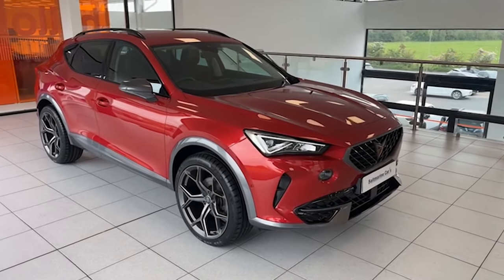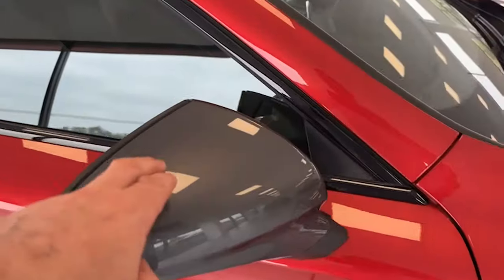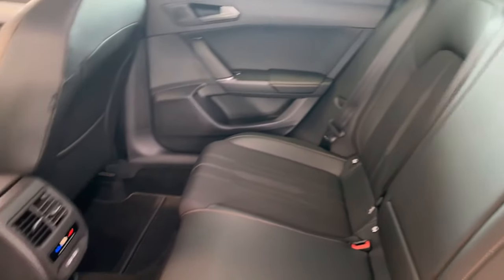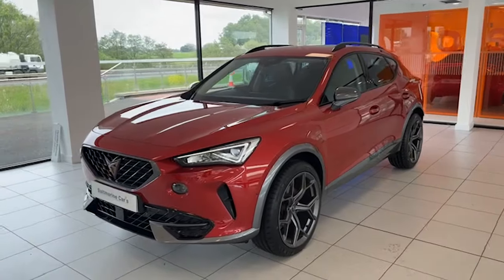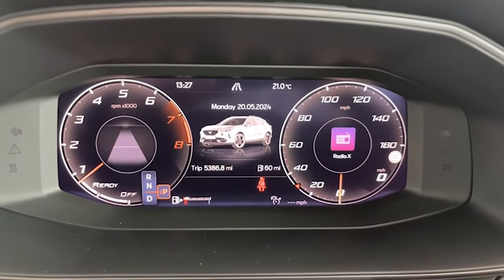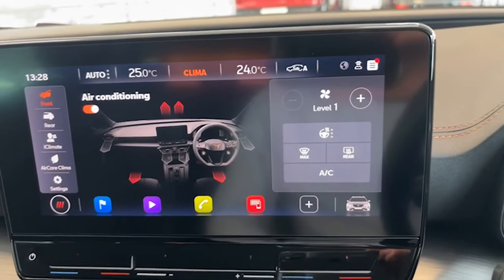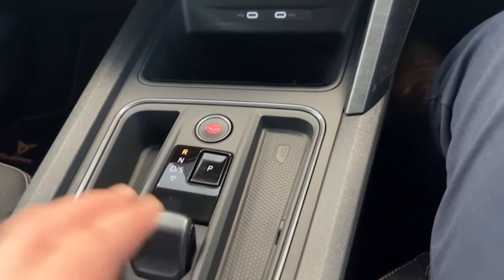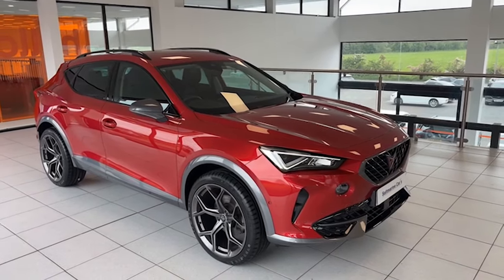2022 CUPRA FORMENTOR V1 1.5 TSI 150 PS AUTOMATIC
2022 CUPRA FORMENTOR V1 1.5 TSI 150 PS AUTOMATIC

Stunning July 2022 CUPRA FORMENTOR V1 1.5 TSI 150 PS AUTOMATIC finished in Desire red metallic with just 25,367 miles.

Features include new 20" graphite alloy wheels, LED running lights, LED headlights, LED rear lights, front fog lights, power folding heated door mirrors, privacy glass, black roof rails and window surrounds, park distance control, park assist, half leather sports seats with orange stitching, leather front and rear centre arm rests, dual climate control, cruise control, digital dash, traffic sign recognition, touch-screen information centre, satellite navigation, dab, bluetooth, apple car play, driving option modes, front assist, lane keep assist, leather heated flat bottom steering wheel and much more.

Blemish free paintwork and spotless non smoked in interior.